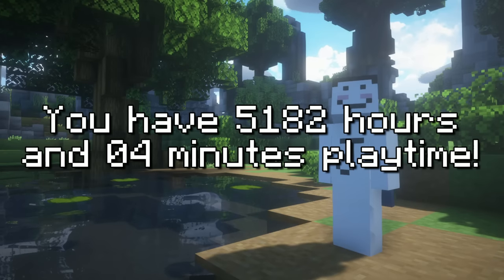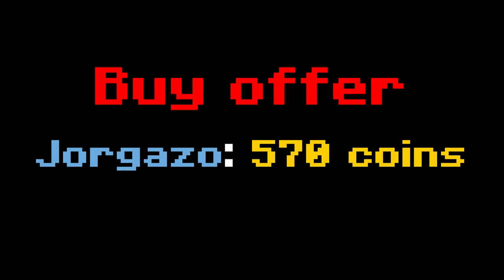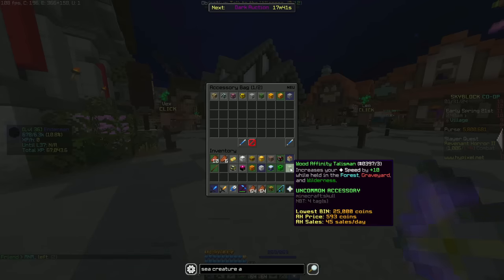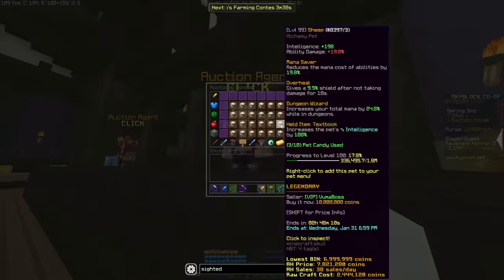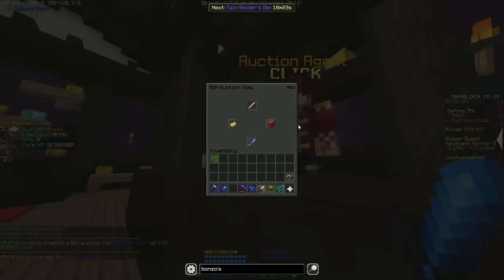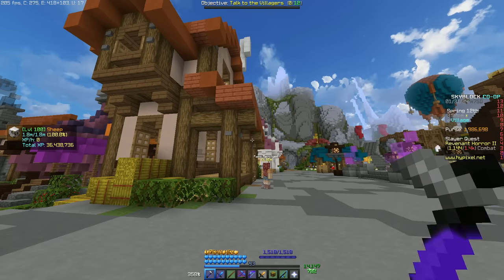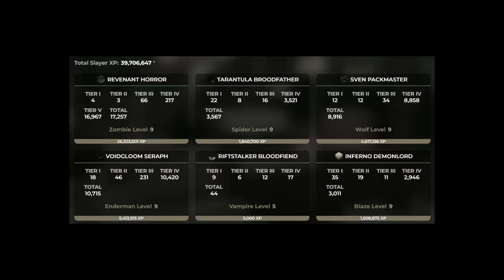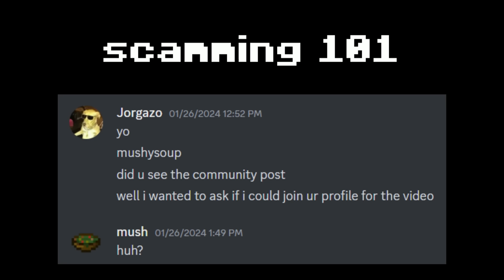How I TRANSFORMED this profile in 3 days… (Hypixel Skyblock)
idk why this video took such an inspirational turn but hey thats cool, feel like a lot of you will learn something from this